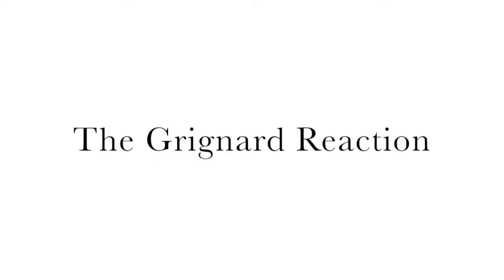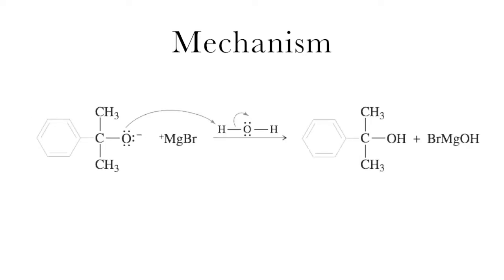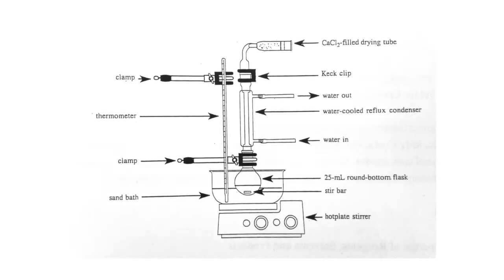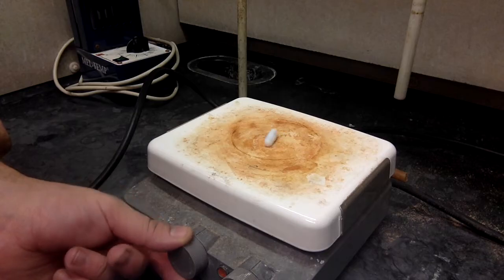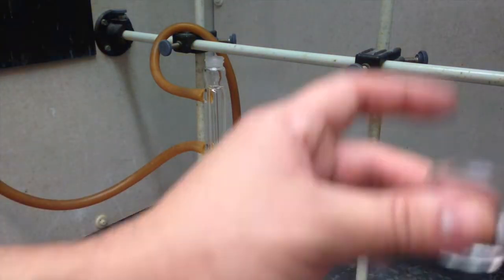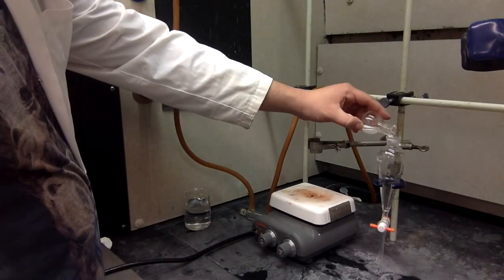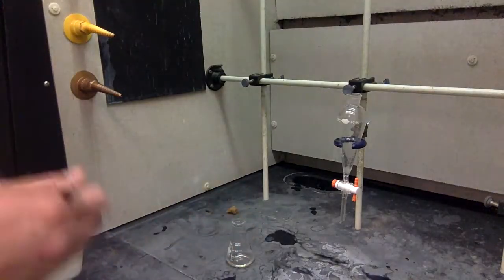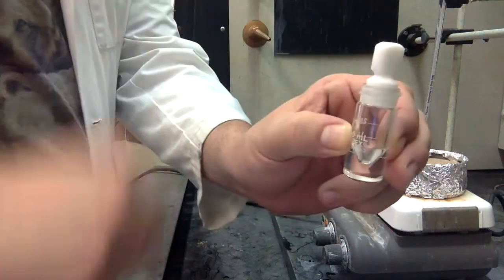The Grignard Reaction: Syntheses of 2-methyl-2-hexanol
Hint for the bubbles question: it's a chem 101 reaction, right out every chemical in the separatory funnel and you'll get it.

2nd Semester Organic Chemistry Lab
The Grignard syntheses of 2-methyl-2-hexanol

Ref:
Chem 334 lab manual spring 2016
L.G. Wade, Organic Chem 8th
V. C. Jordan (1993) Br J Pharmacol 110(2):507-17
J. A. Haugan (1997) Acta Chemica Scandivavica 51: 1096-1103
D.G. Peter (2006) J. of chem. ed. 83 (2):290